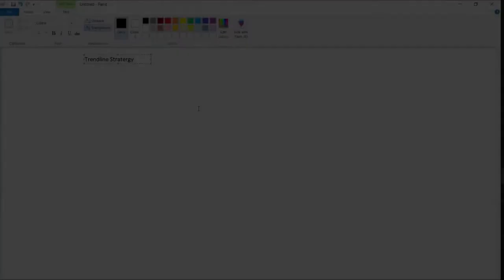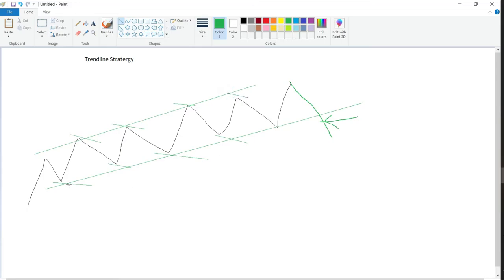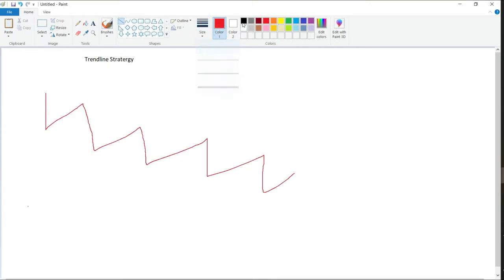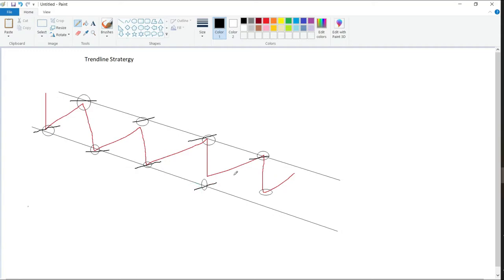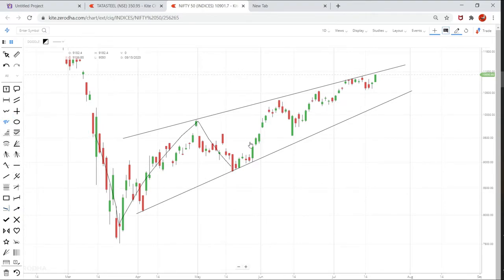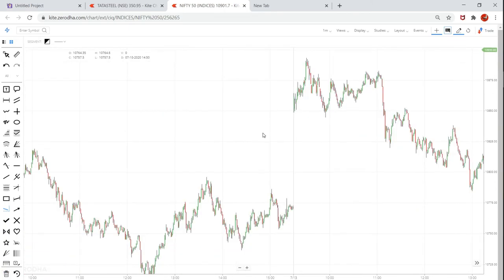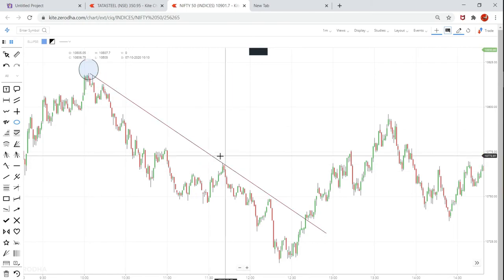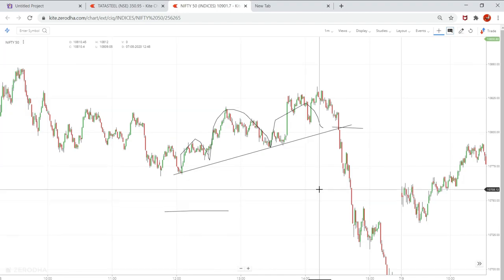Trade with Trendlines | Nifty Analysis | Basics of Technical Analysis [ENGLISH]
Learn to draw the trend lines effectively to know the resistance and support of the stock / index.
The video will also tell you the nifty trading strategy based on trandlines.